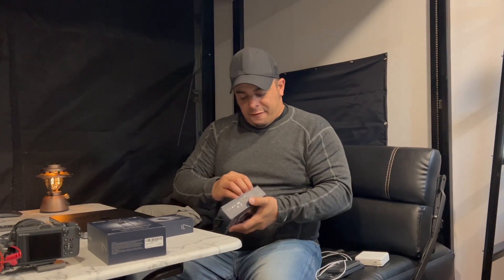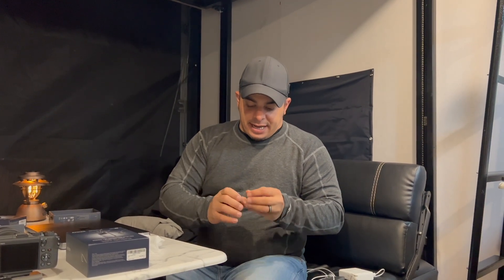Unbelievable Chargers You Didn't Know Existed!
Charge your devices fast with the compact and powerful Anker Series 7 Chargers - Filmed while mobile at the Paul Bunyan Show with @BuckinBillyRaySmith

Anker 747 Charger (GaNPrime 150W)
Anker 737 Charger (GaNPrime 120W)
Anker 727 Charging Station (GaNPrime 100W)